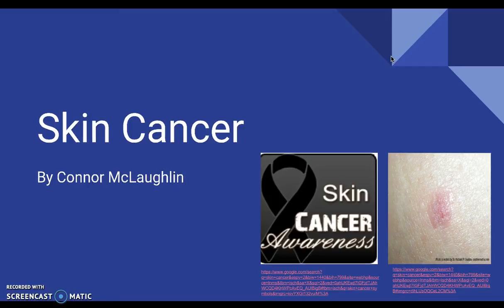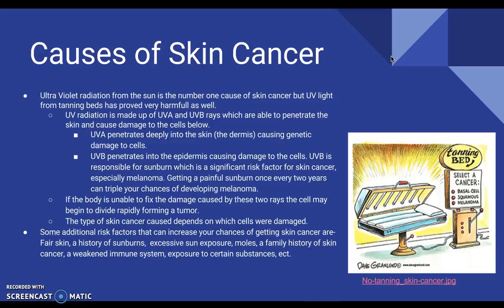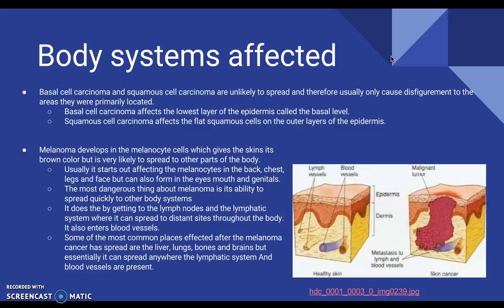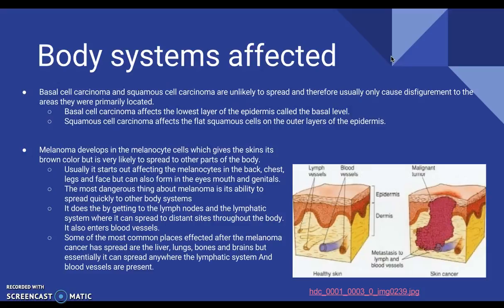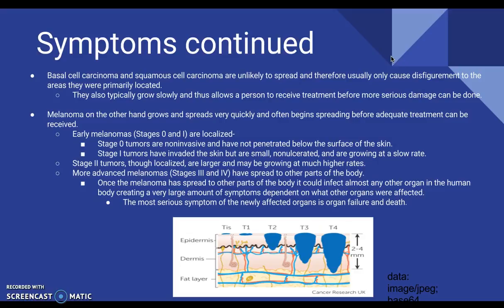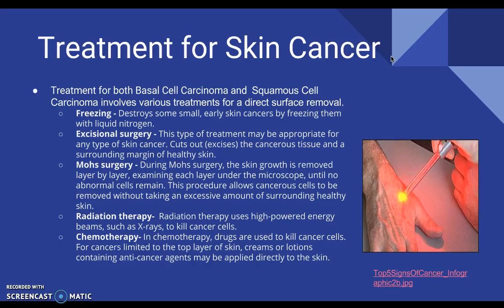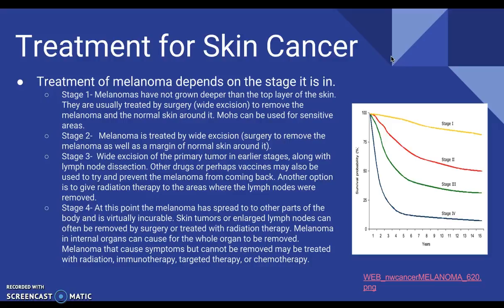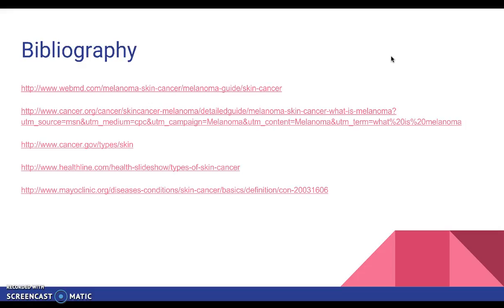Recording #1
Skin Cancer Middlesex project